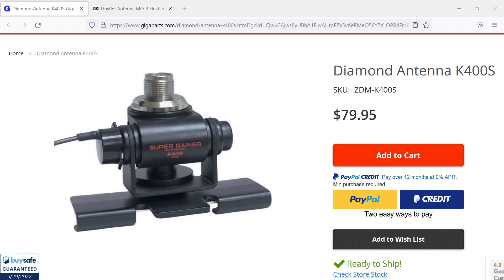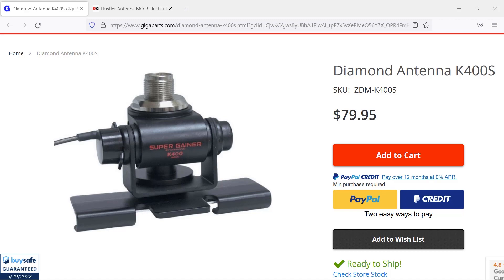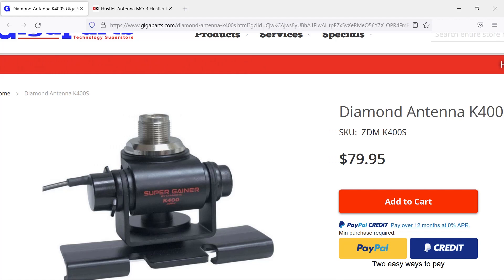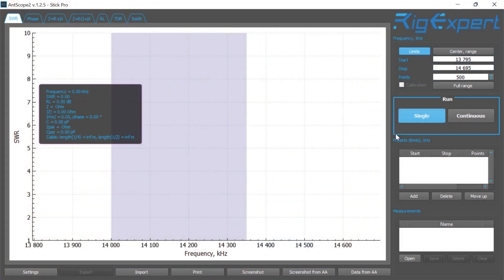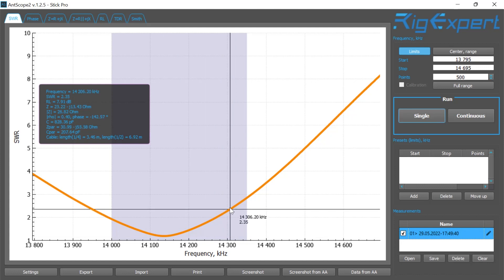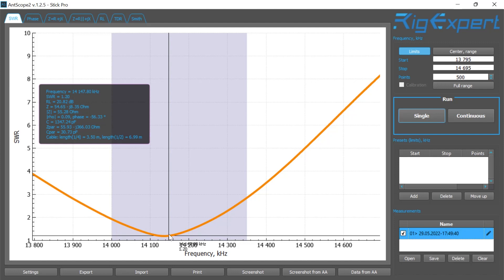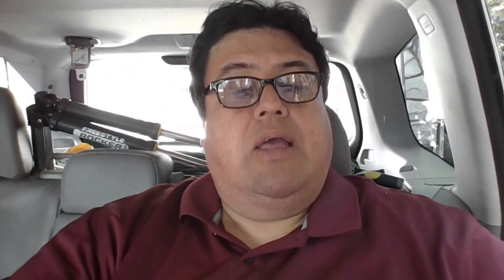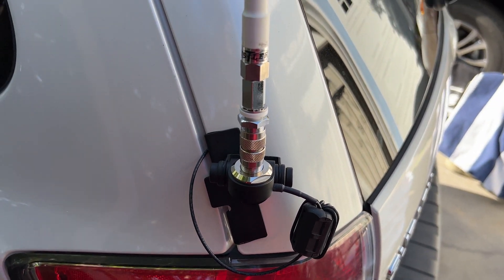Diamond K400S Mount for HF Antennas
I'm continuing my journey to create a more efficient way in utilizing my HF mobile antennas.  This option my be the best for quick deployment, but before I decide to use it for HF, I need to install it for my VHF antenna first and then use adapters for the Hustler Resonator antenna.